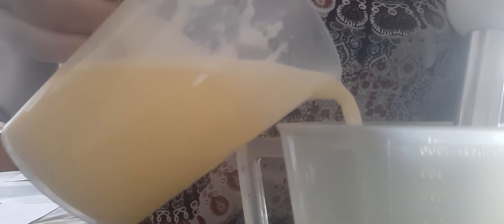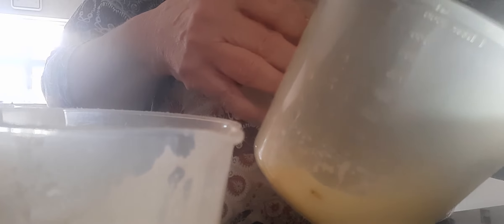Chat with Nat. How to fix a mayonnaise that has flopped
Fixing a flopped mayonnaise is so easy when you know how! Don't throw it away!
get another jug, add an egg, some salt and a dash of apple cider vinegar or lemon juice.
then very slowly dribble in the flopped mixture, beating all the time, either with hand beater or food processor.  It should soon start thickening up. once it is thick carefully continue until all is added. If necessary,  add more oil. if too thick add a drop or two of water! And there you have it, a jar of mayonnaise!